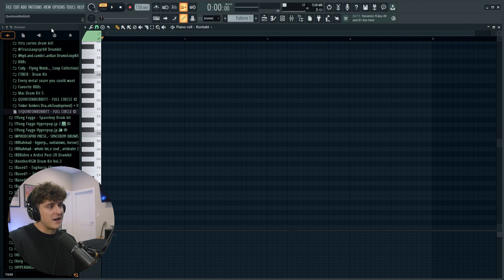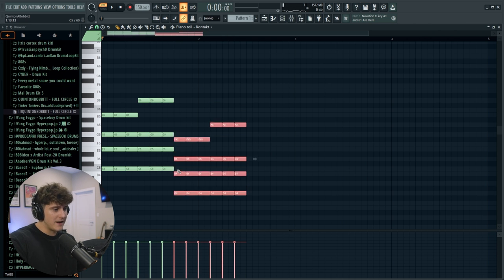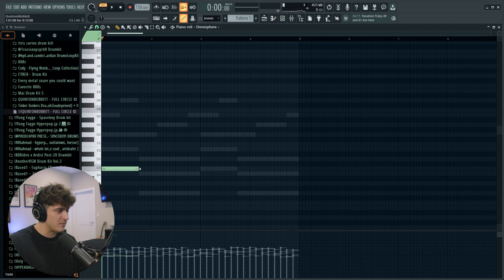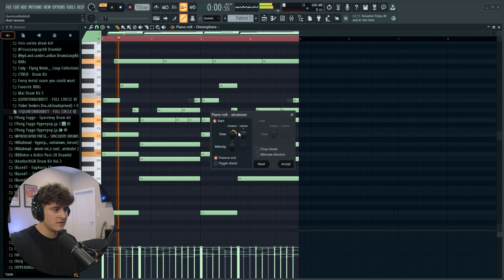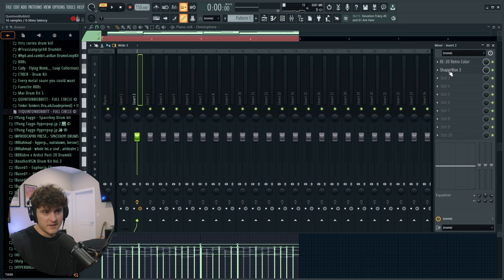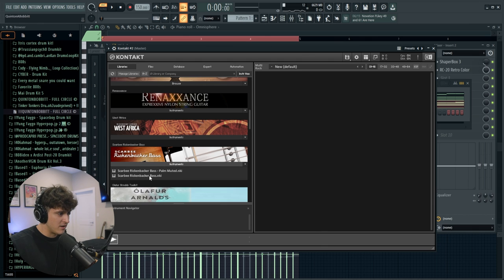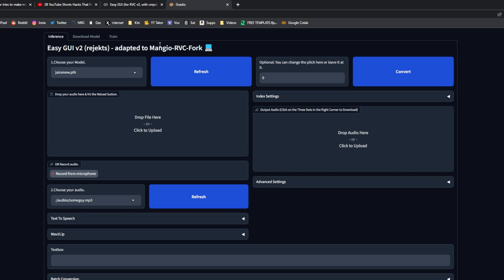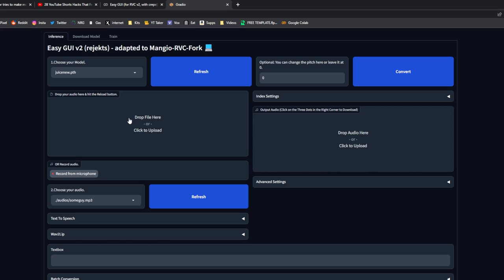Juice WRLD A.I. Tutorial! (How to sound like Juice Wrld)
▸  In this video I show you how you can song like juice wrld with a.i.
In this video I show you how to make a juice wrld type beat and how to mix like juice wrld as well